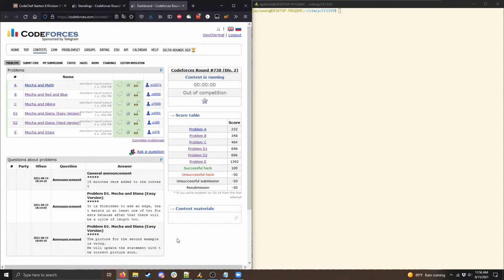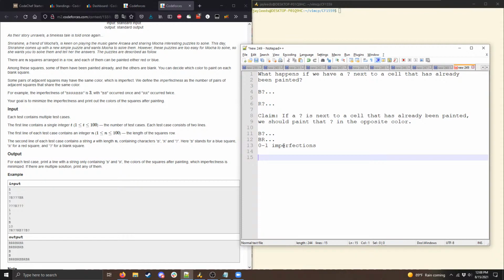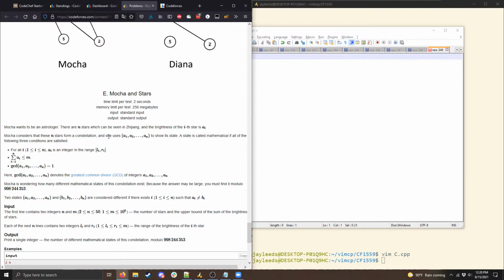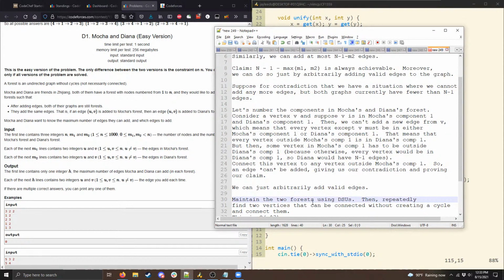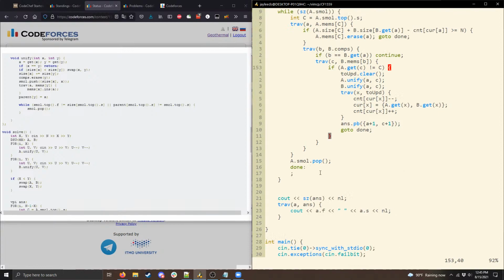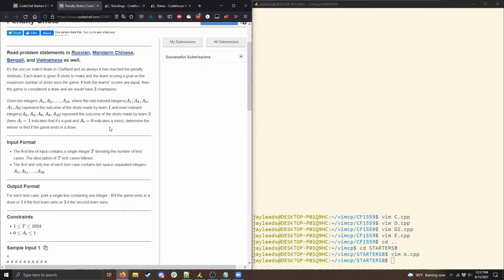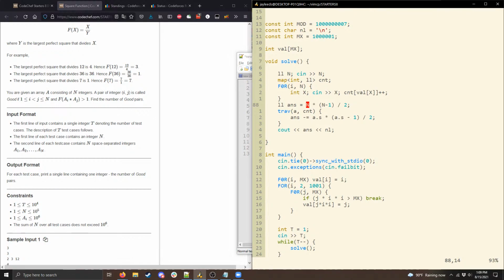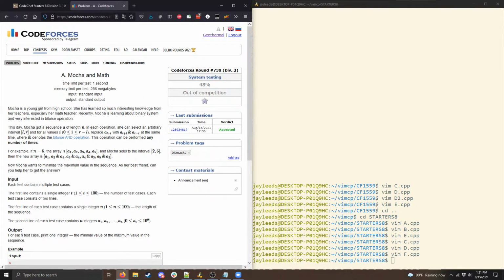Codeforces Round #738 Solution Explanations and CodeChef Starters 8 Live Solve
In this stream, I'll explain the solutions to the problems from Codeforces Round #737.  Then, after CodeChef Starters 8 ends, I'll discuss the problems from the contest.  If there's interest, I may also discuss the 2021 ICPC North America Championship.